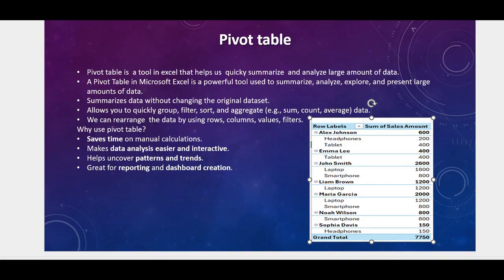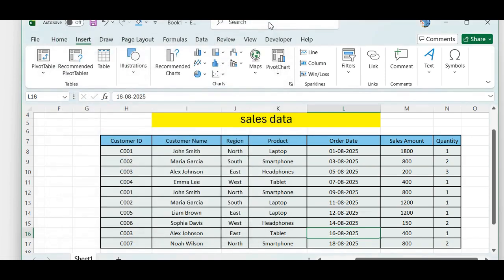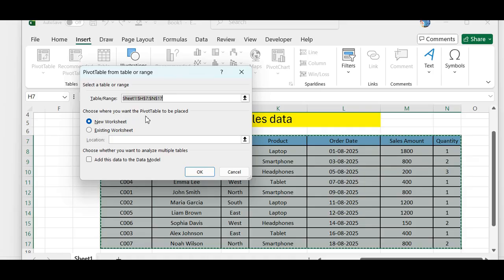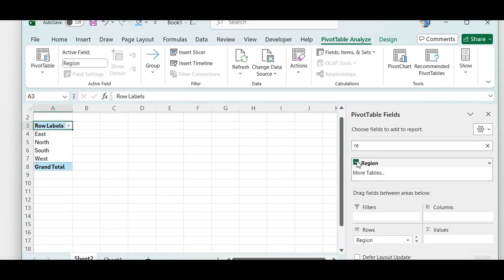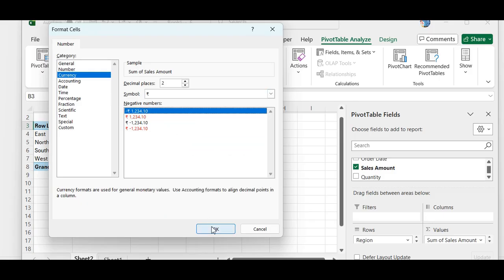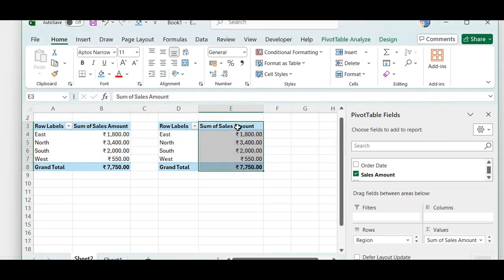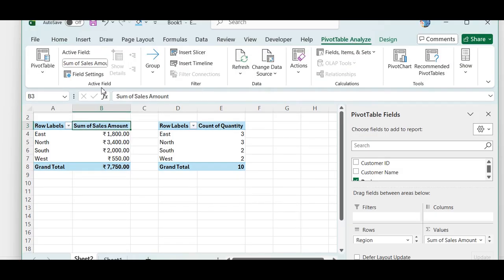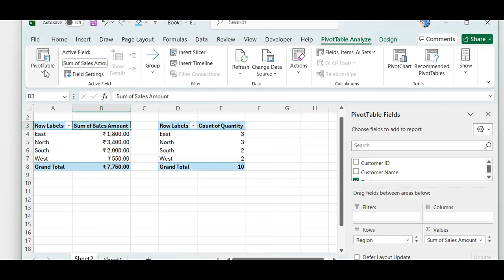Pivot Table for Beginners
Use below data to create pivot tables.

Definition

A Pivot Table in Microsoft Excel is a powerful data analysis tool used to summarize, organize, filter, and analyze large amounts of data quickly. It helps users create reports by grouping and calculating data without modifying the original dataset.

1).Sales analysis
2).Employee performance reports
3).Financial reporting
4).Inventory management
5).Attendance tracking
6).Business data analysis

Steps to Create a Pivot Table
1).Select the data range.
2).Go to the Insert tab.
3).Click PivotTable.
4).Choose the table/range and location.
5).Click OK.
6).Drag fields into the Rows, Columns, Values, and Filters areas.
7).Analyze the summarized data.
Advantages
Quickly summarizes large datasets.
Generates reports without complex formulas.
Easy filtering and grouping of data.
Supports dynamic data analysis.
Improves decision-making through insights.